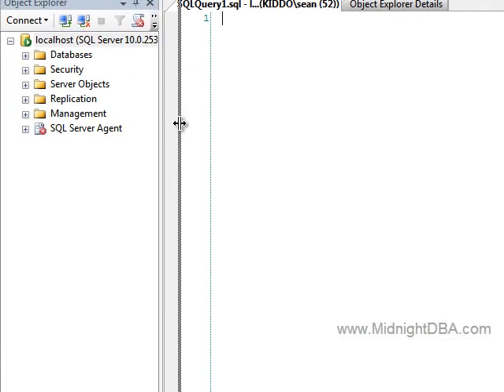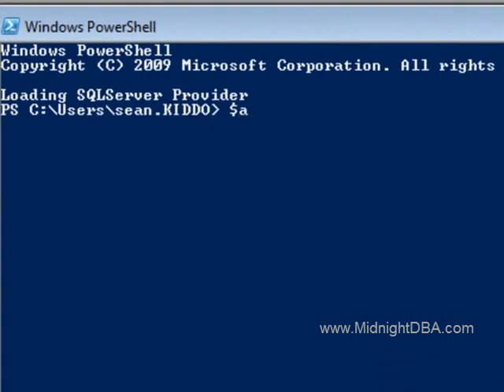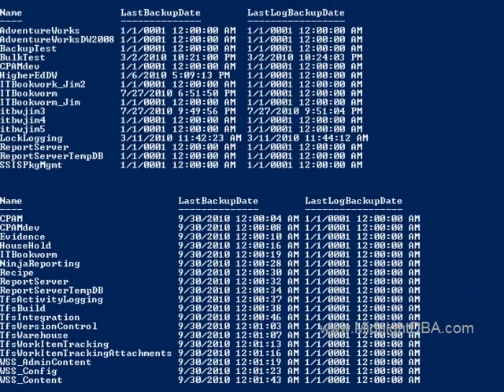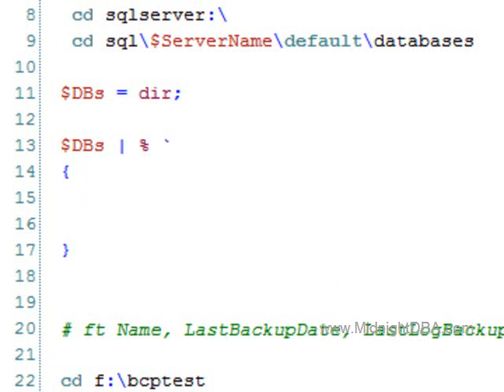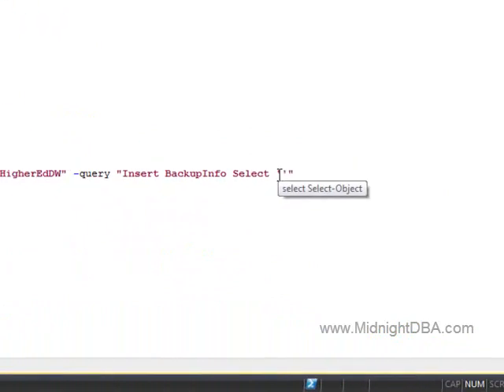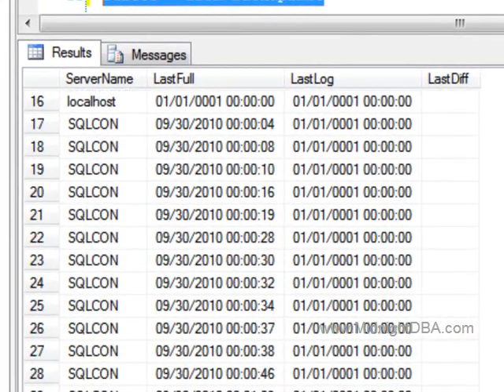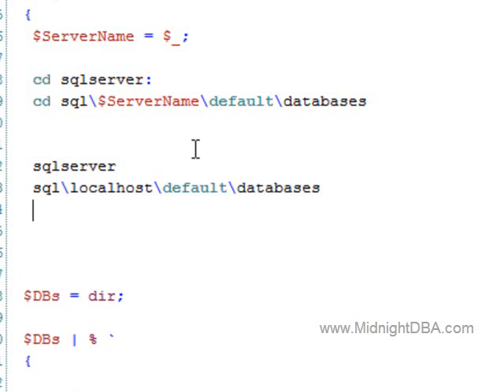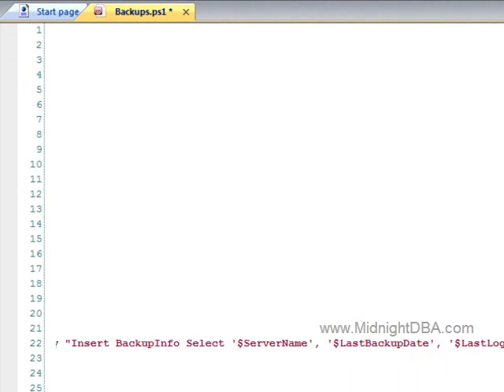Monitor Backups with Powershell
I know you guys are just begging for an easy way to monitor your backups and alert when one hasn't been backed up recently.  Here's a great way to do it in powershell, and it's easy as pie.